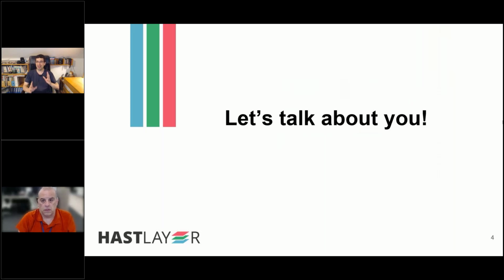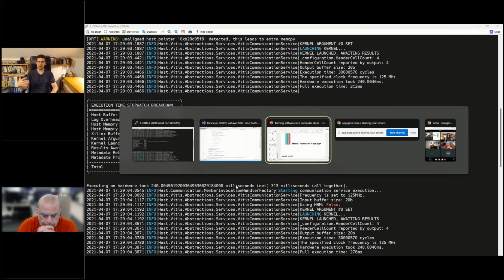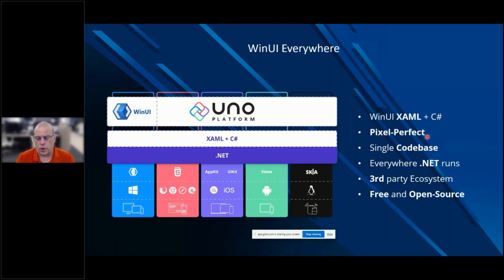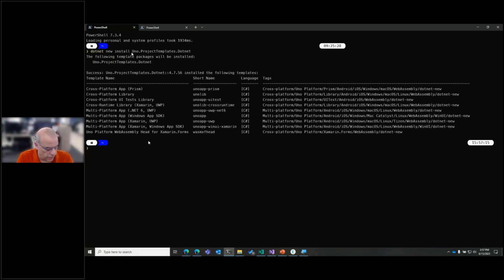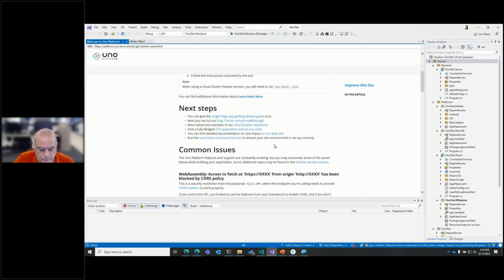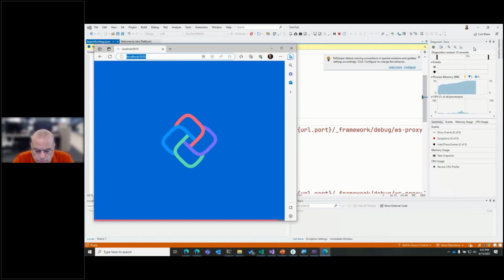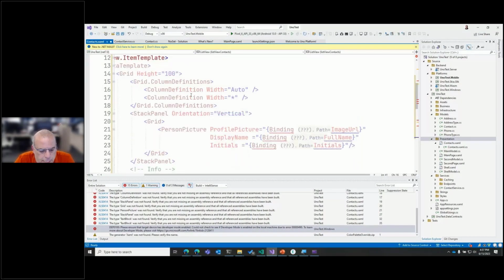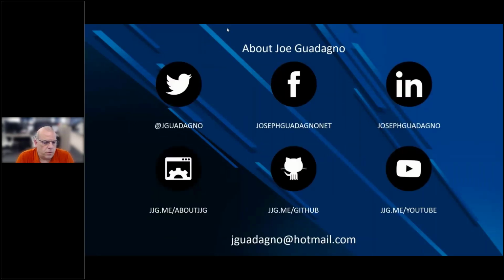"Write Uno Time, Run Everywhere with the Uno Platform" with Joseph Guadagno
Lightning Talk:
Turning software into computer chips – Hastlayer

Featured Presentation:
C# brings you the power to write apps on any platform, like Windows, Linux, and macOS. However, when it comes to building an application with a user interface, you usually must resort to the lowest common denominator, JavaScript, or multiple tools like Xamarin, Blazor, etc.

Now you have a new option to build pixel-perfect user interfaces using C# and Windows Xaml. That option is the Uno Platform. The Uno Platform allows you to write your application in .NET C# and XAML using a single-codebase and execute it everywhere .NET runs – iOS, Android, Windows, macOS, Linux, and Web (via WebAssembly).

Oh, I forgot to mention, the Uno Platform is free and open source. You can use the existing controls ecosystem with it.

In this talk, I'll walk you through getting started with development on the Uno Platform. We'll start with setting up the development machine and start coding. Once the environment is set up, I'll use the platform to build an application that interacts with an existing Contact API to list, add, delete, and update contacts.

At the end of this talk, you will know to develop an application that calls an API and provides a consistent, platform-specific user interface.